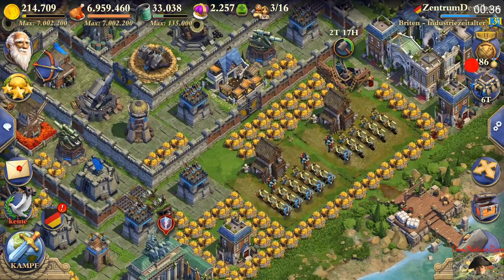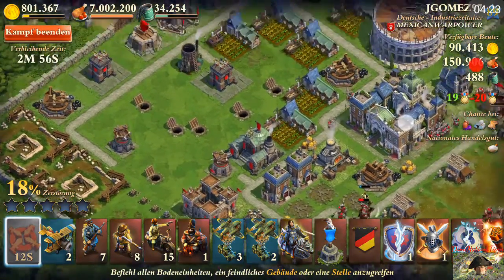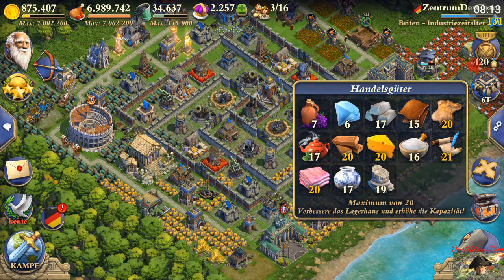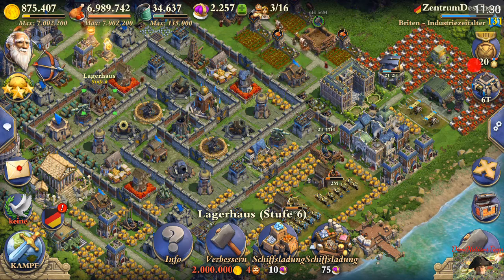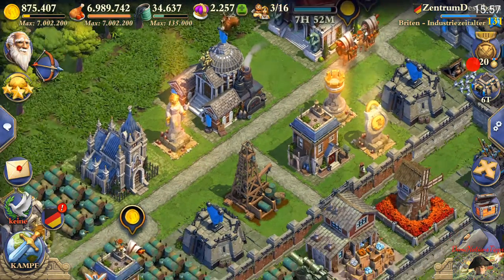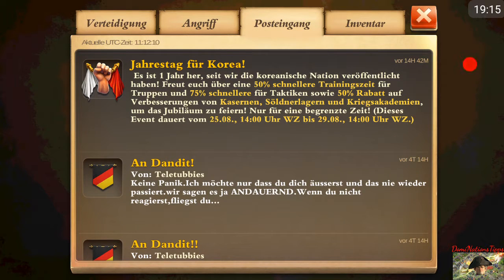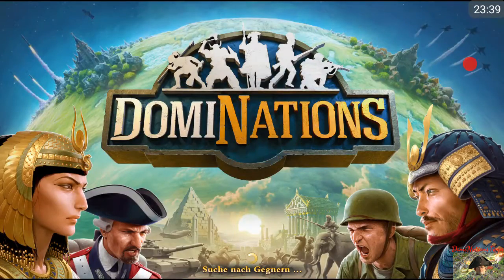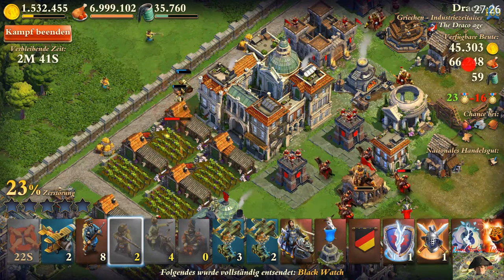#137. DomiNations - Trade good Tutorial! Earning, saving and spending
Facts, tricks and recommendations about trade goods ...

Summary of most important facts:
• Diamonds are the most valuable ones
= spend them, if your amount of stored ones gets higher than 6 up to 8
• Use trees and mines regularly to earn cyder and metal
• Spend diamonds, cyder and medal in crates/ressource shipments BEFORE your storage amount is full
• safe at least 1×diamond, 3×fur, 4×metal and 5× leather (for storage, fortress & tower blessing)
• always make sure to have a full mercenary camp before spending trade goods otherwise